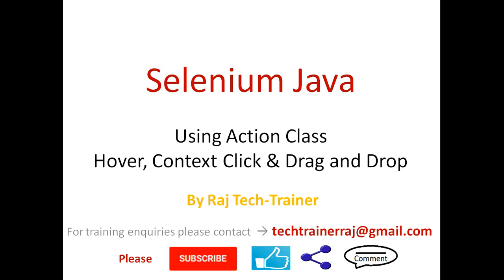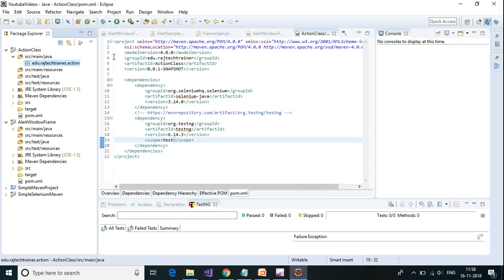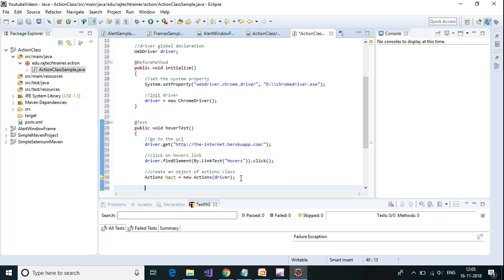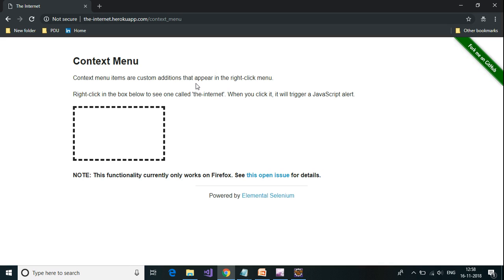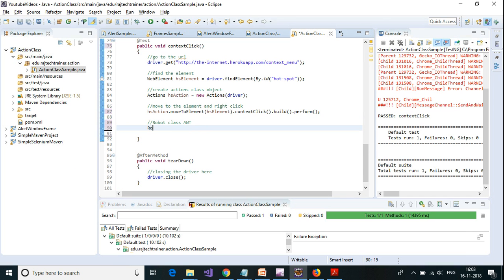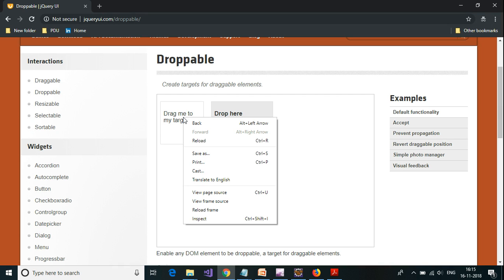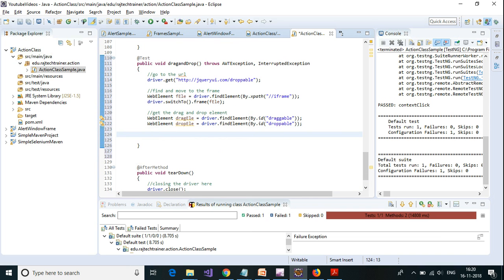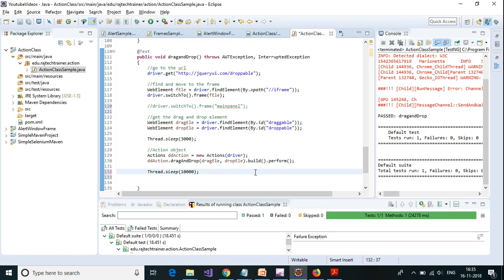Selenium Java Actions Class Hover Context Menu Drag and Drop Example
This video tutorial goes through step by step process on on how to use Actions class in Selenium Java to work with Hover, Context Menu and Drag and Drop controls on web page. This is using Selenium Webdriver, Java, Maven and TestNG in the project. Actions class deals with mouse and keyboard controls.